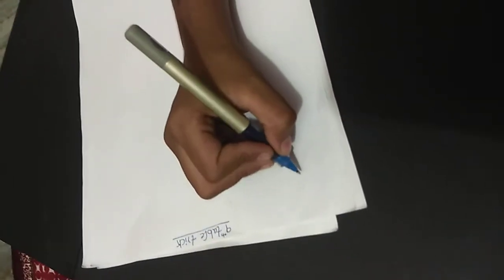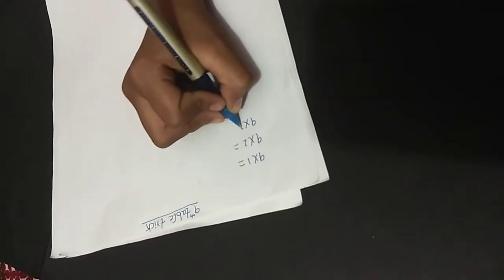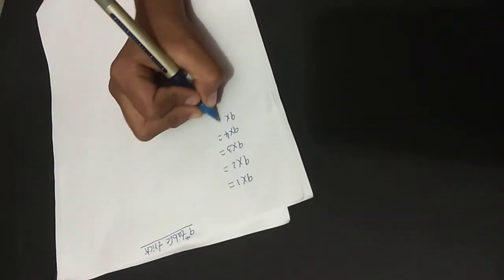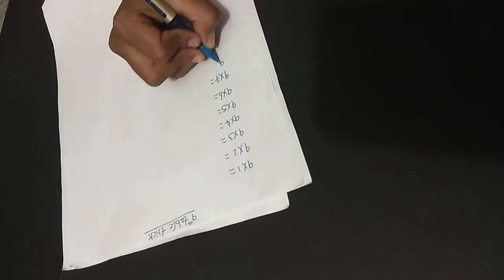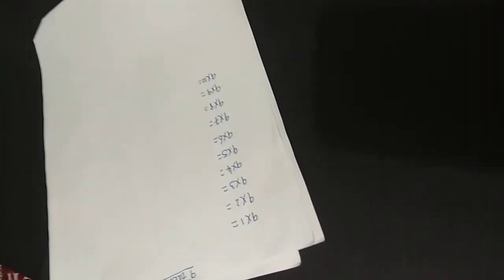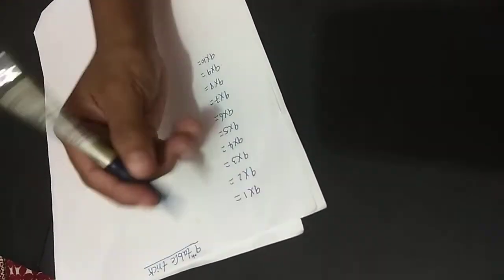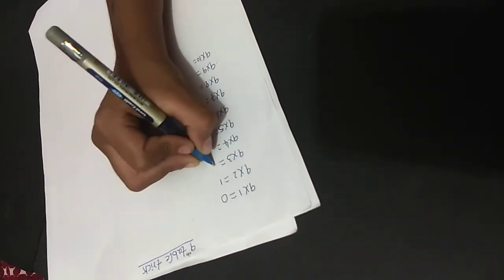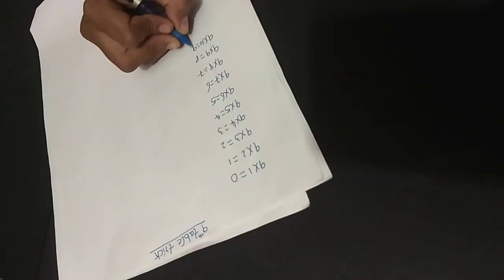maths tricks 9th table trick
I am Rehan Sree Mahan. I am studying 5th class.I have learnt piano for 8 months and chess for two years. I have got Little Scholar and Young Scholar in Giraffee Chess. I have started mrsmahan creations (My YouTube Channel name) since 2019. Please give your blessings, encouragement and support  to prove myself.
Song: Whattey Beauty
Lyrics: Kasarla Shyam
Singer: Dhanunjay , Amala Chebolu

Cast & Crew:
Starring: Nithiin, Rashmika Mandanna
D.O.P: Sai Sriram
Art director: Sahi Suresh
Choreography: Jani Master
Editor: Navin Nooli
Presents: PDV Prasad
Producer: Suryadevara Naga Vamsi
Written & Directed by Venky Kudumula
Banner: Sithara Entertainments
Music in this video
Listen ad-free with YouTube Premium
Song:Whattey Beauty
Artist:Dhanunjay|Amala Chebolu|Kasarla Shyam|Mahati Swara Sagar
Album:Bheeshma
AdityaMusic (on behalf of Aditya Music (India) Pvt. Ltd.); The Royalty Network (Publishing), BMI - Broadcast Music Inc., and 1 Music Rights Societies